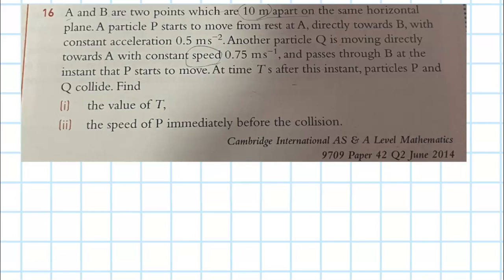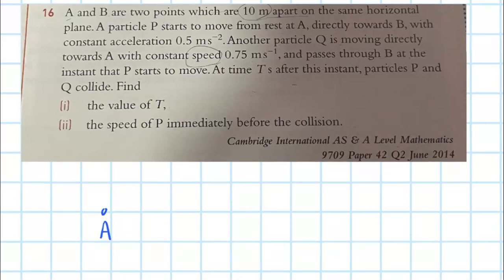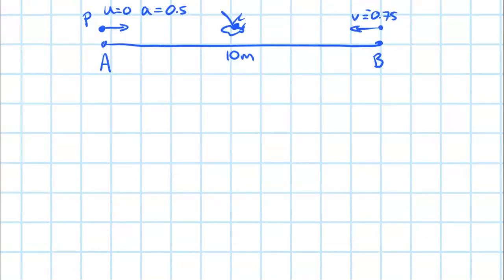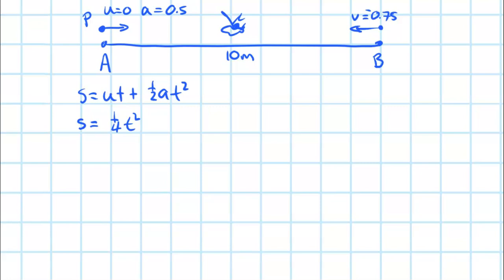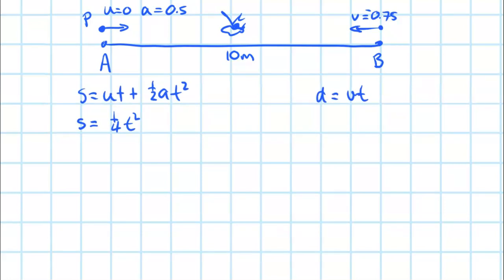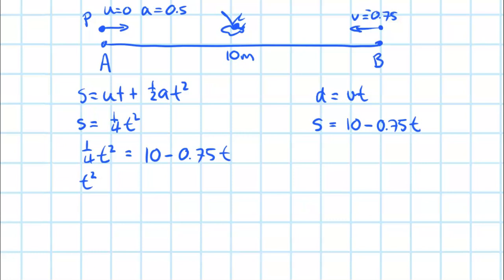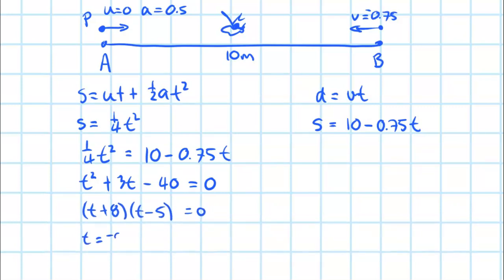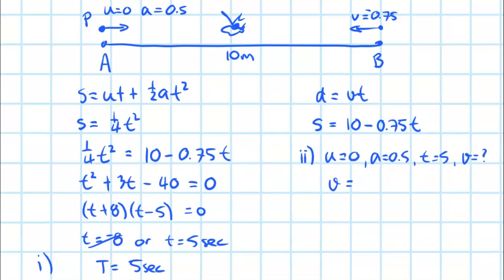Mechanics Ex 2B Q16 Exam Q2 2014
Question from the class textbook for constant acceleration formulas. This question was taken from the Cambridge International As & A Level Mathematics 9707 Paper 42 Q2 June 2014